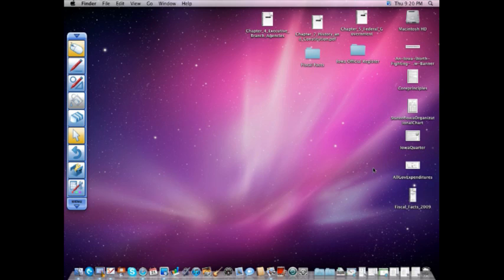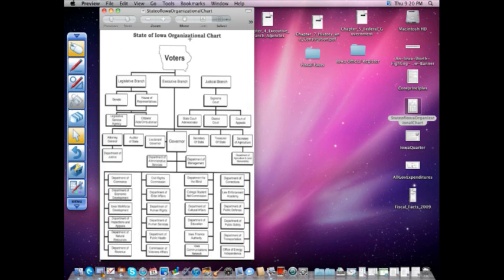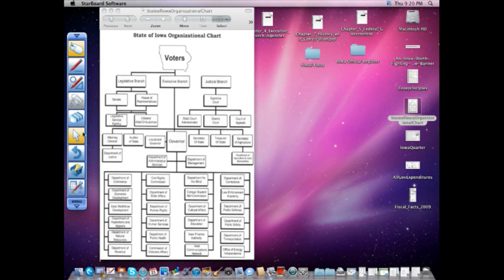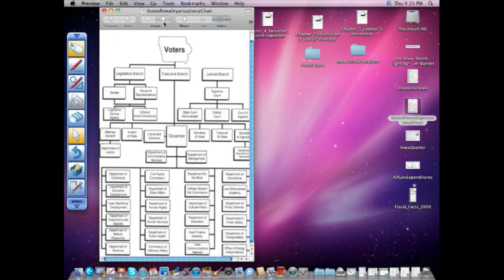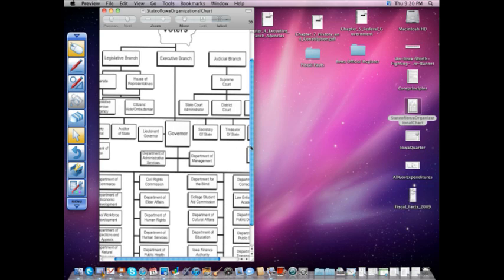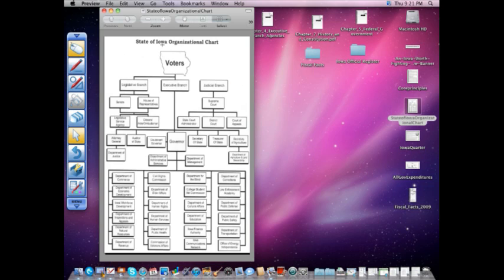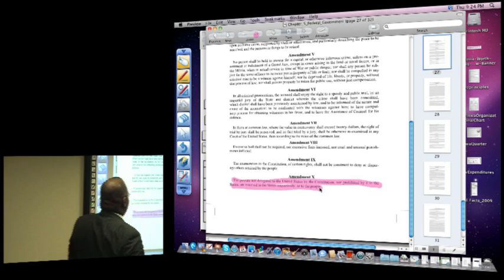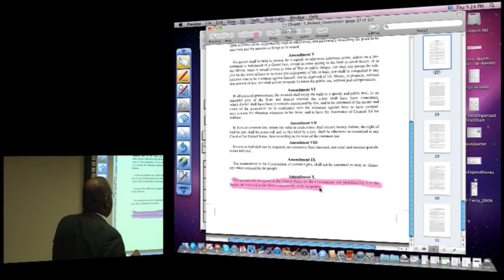Jonathan Narcisse: How We Reorganize, Reduce & Reprioritize Iowa Government - Part 1 of 9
"Health and human services, education and justice take up 90.4% of Iowa's General Fund and 77% of all government spending. If we don't fix DHS, we can't fix state government." - Jonathan Narcisse, the independent Iowa Party candidate for Governor, webcast an address live on Oct 21, 2010 from the studios of Des Moines Amplified outlining how an independent Governor willing to do the right thing can fix a broken Iowa. Utilizing the whiteboard technology at the DSM Amp'd, Narcisse illustrates the structures and resources at a Governor's disposal to re-organize, reduce and re-prioritize Iowa's state government. In this address, he demonstrates how the term "Voters" at the top of the state governance structure should really be "Taxpayers and Citizens" but sadly in reality are "Lobbyists and Donors."

With this in mind, Narcisse continues to show the relationships between spending and divisions and how the makeup of the boards and commissions that govern this spending and government growth are not reflective of Taxpayers and Citizens.
He illustrates where in the state constitution the judiciary's powers are derived and how only the legislature can establish law.  Further, he details the disfunctionality of redundant agencies' structures and provides examples of how agencies' missions and implementation are not aligned.

Operational integrity and operational efficiency is next. And Jonathan provides examples of failures of each with the status quo governance leadership. Example: Lynn Walding writing a million dollar check from the Alcohol Bureau to his wife's best friend's husband, 48 hours after giving him a no bid contract. Operational in-efficiency would be an ambulance driving in circles throughout the state, or not being able to pay for something at the DOT with a debit or credit card.

Suffice it to say that this one hour and twenty minute presentation is both macro big picture and micro historical and specific examples.
I have never seen a wanna be leader put so much data and perspective into such a short period of time.

This video should be required viewing for every single publisher, news director and executive producer of so called news in Iowa. And then it should be required viewing by each college and high school civics, political science, business management and history class.

"We go to zero based budgeting that says, 'We buy milk, we buy eggs, we buy butter, we buy meat. And everything else goes back, the poptarts and the sodapop... if you want those kids - get a job cutting grass, shoveling snow. We're not gonna pay for 'em."